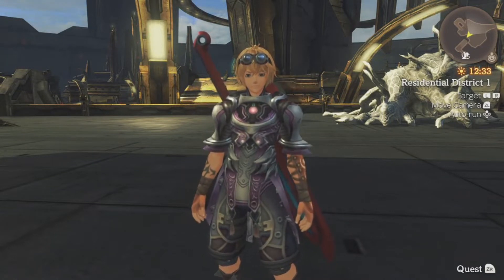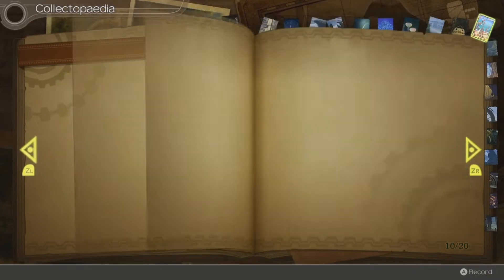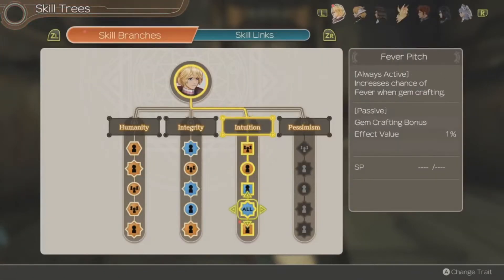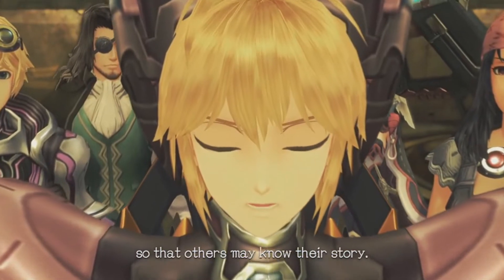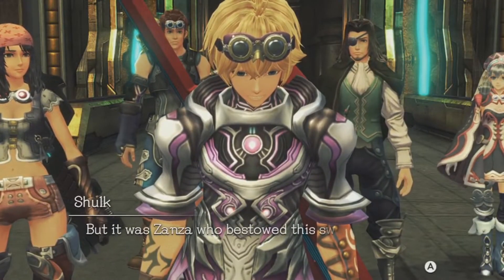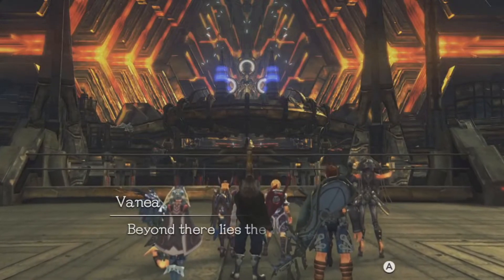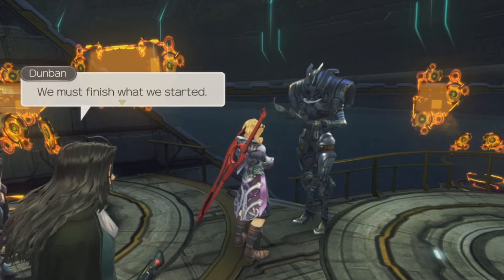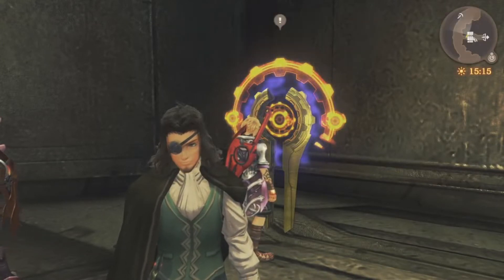Xenoblade Chronicles: Definitive Edition - Episode 85: The History of the Capital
We head into the Data Center and learn about the battle between the Bionis and the Mechonis